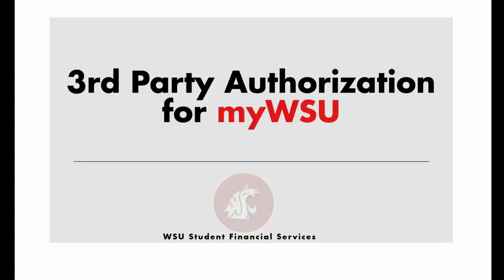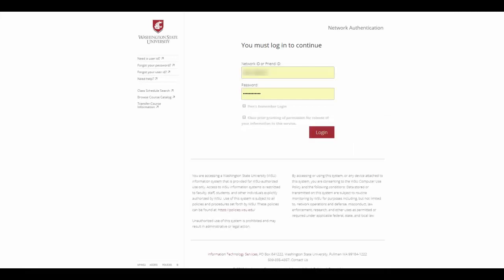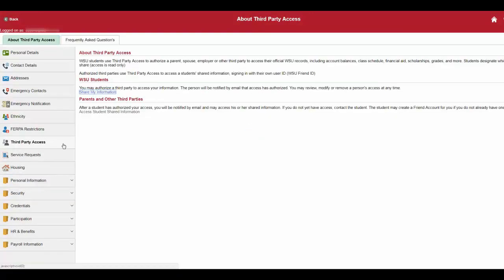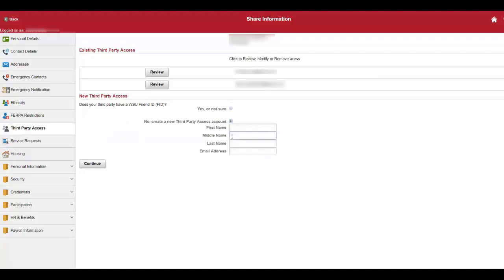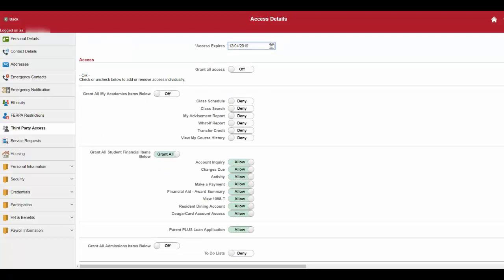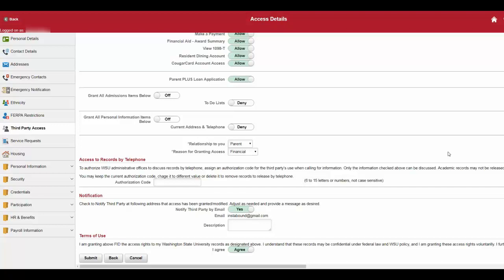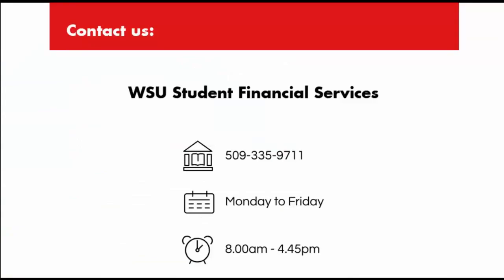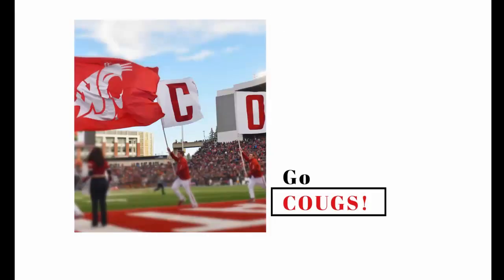How to Set Up Third Party Access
In this tutorial, I will guide you through how to grant third party access to your WSU Student account.